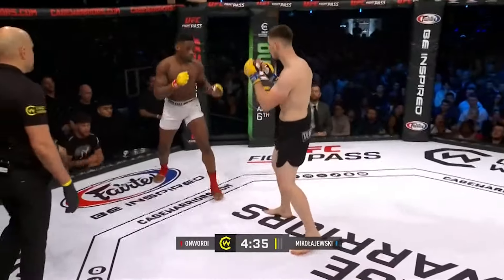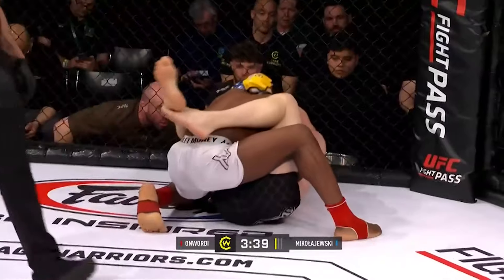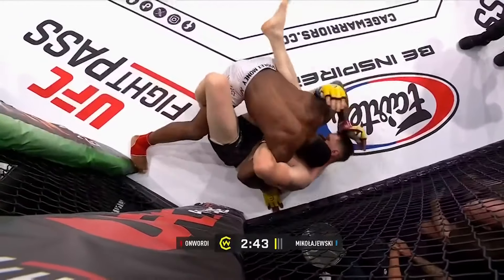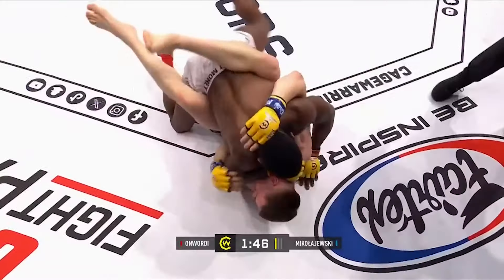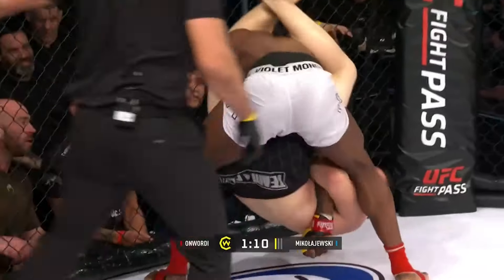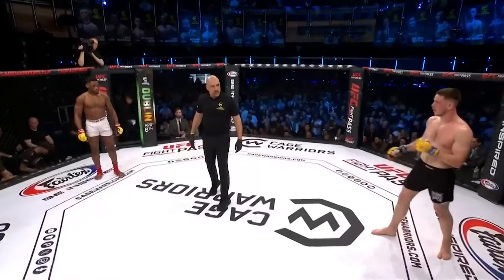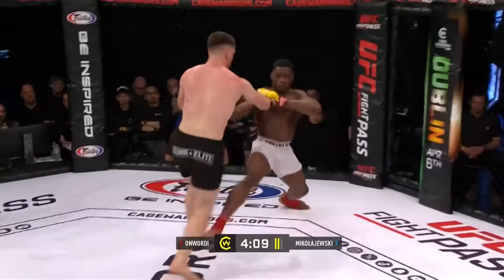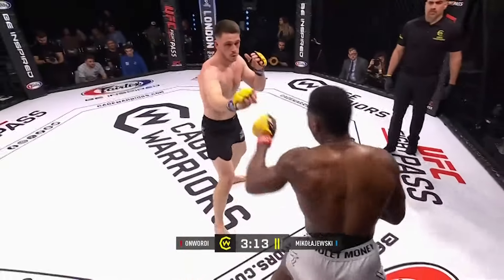INSANE FLYING KNEE KO! | Joshua Onwordi vs. Mariusz Mikołajewski | FULL FIGHT | CW 169 London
Full pro prelim bout between Joshua Onwordi vs. Mariusz Mikołajewski at CW169 London!